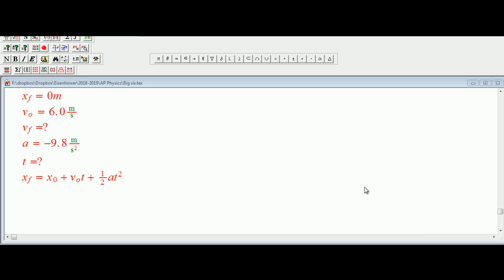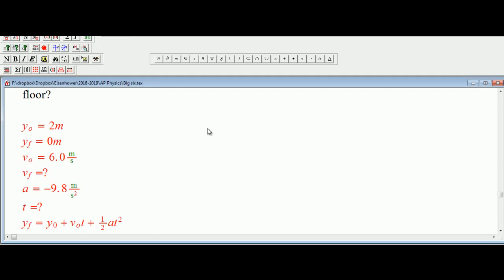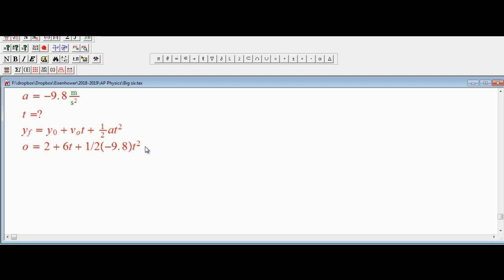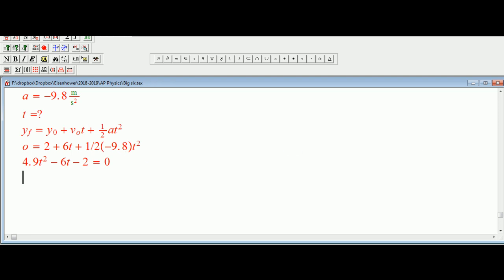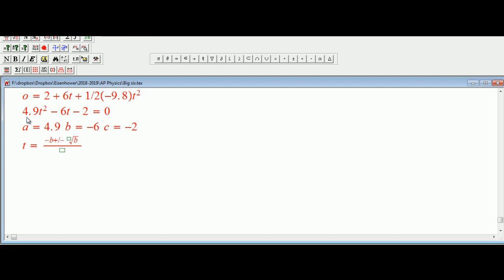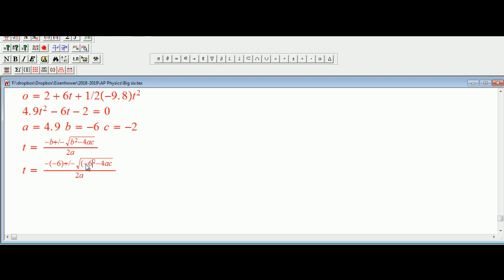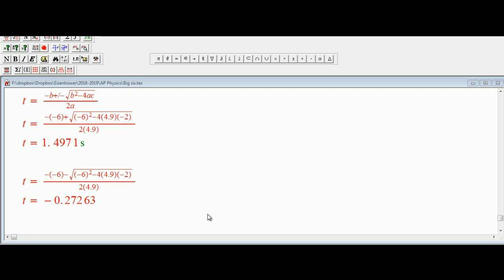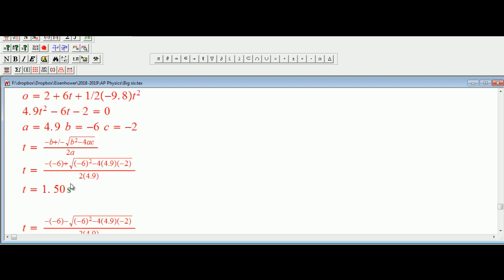falling Object #2 part 1